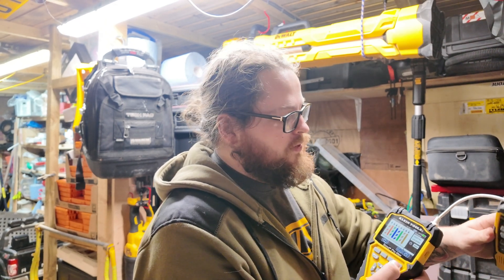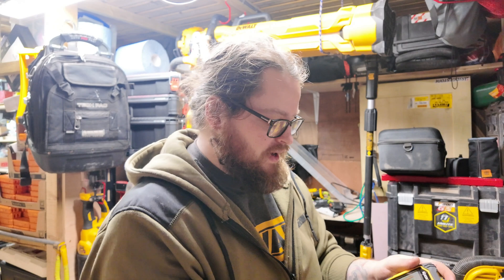KLIEN SCOUT PRO MAX TESTER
The new Klein Scout Pro Max does indeed feature a coloured LED display screen and the ability to download saved tests onto your laptop. It is also plug and play for easy setup and use.